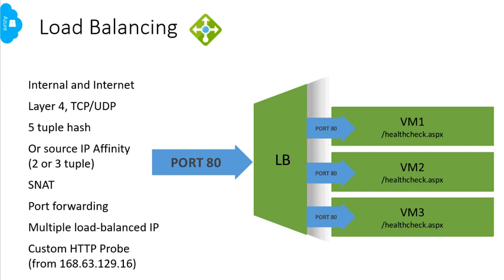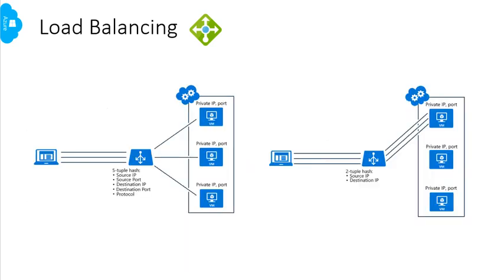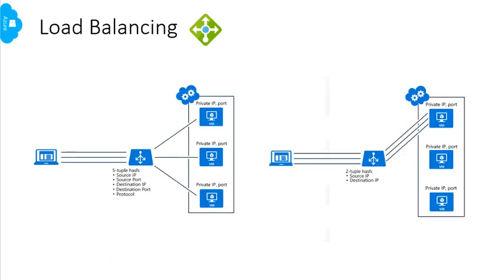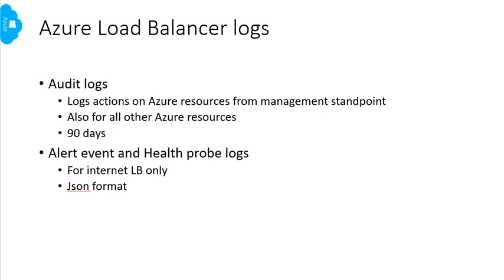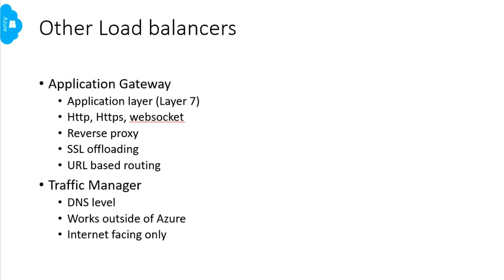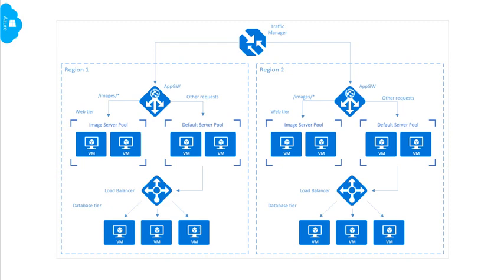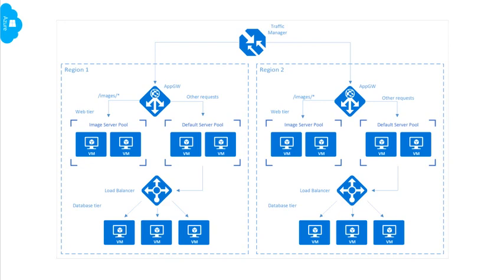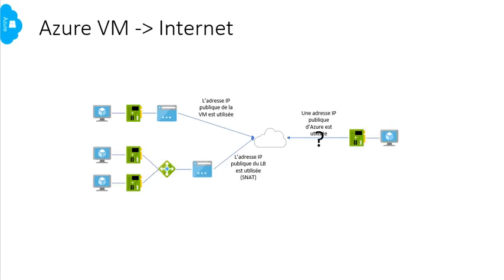UDR load balancer